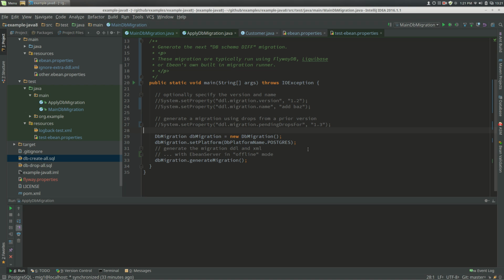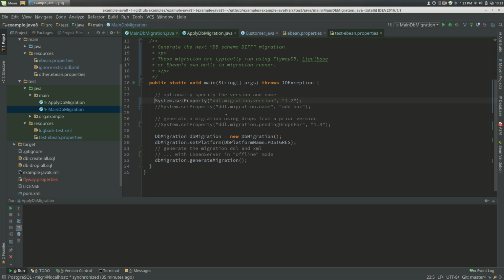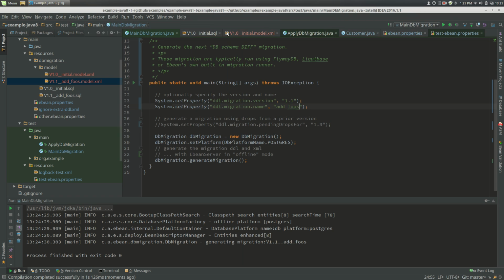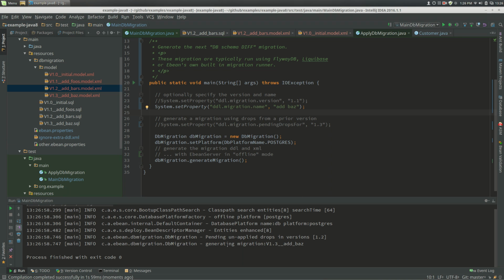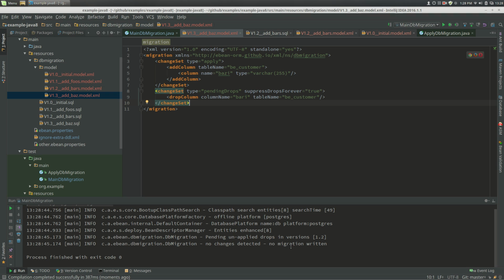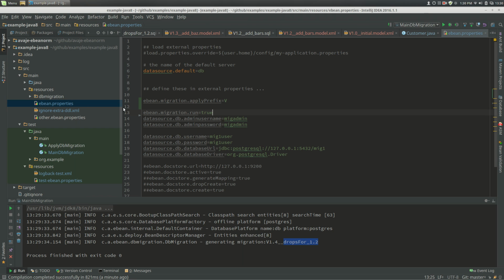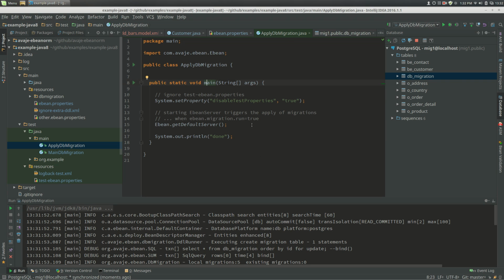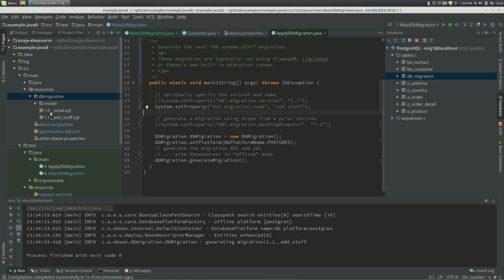Introduction to Ebean ORM database migrations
Introduction to Ebean's DB migration feature.  Generating schema changes, holding and applying destructive changes.